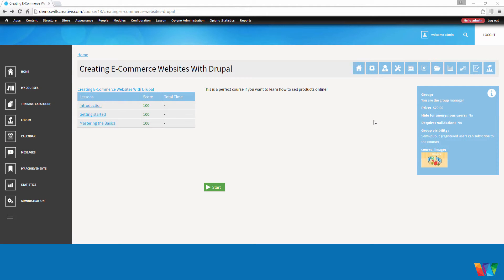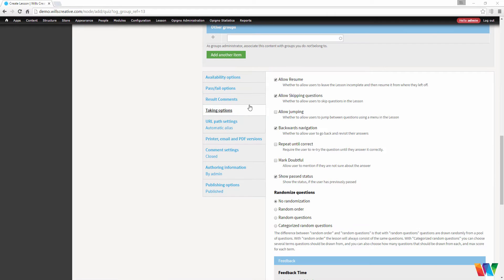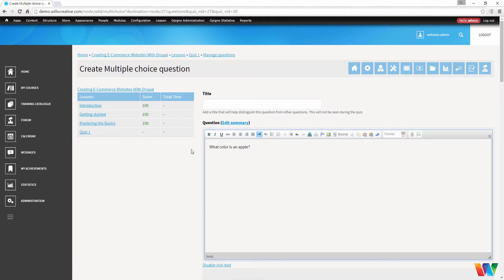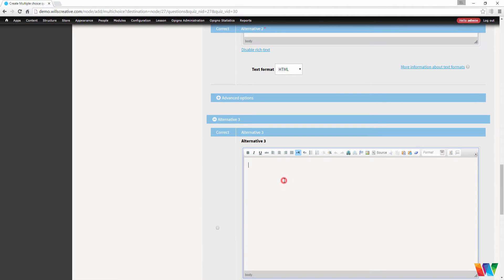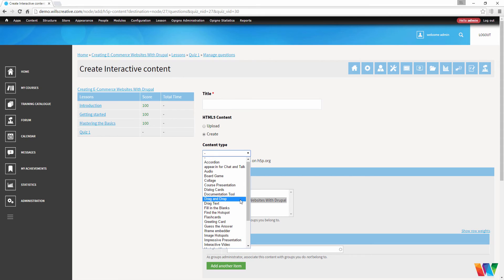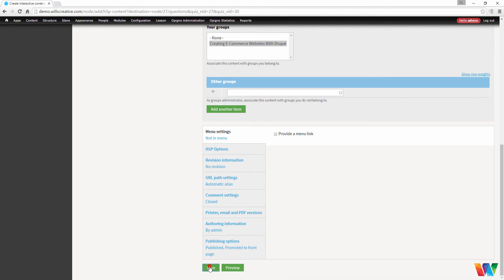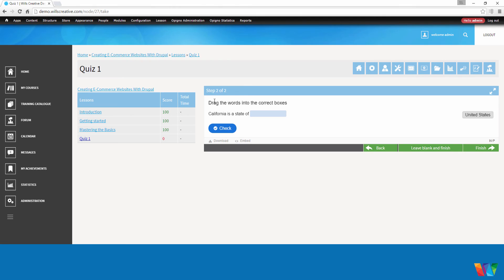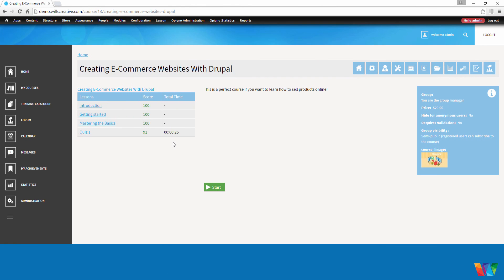Sell Courses On Your Own Website Built With Drupal - (Part 12) Creating Quizzes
Quizzes are a great tool to get users engaging with your content and make sure they're retaining the information they're learning. With dozens of interactive question types, you can always keep your content interesting.